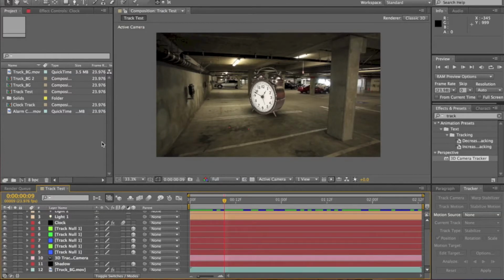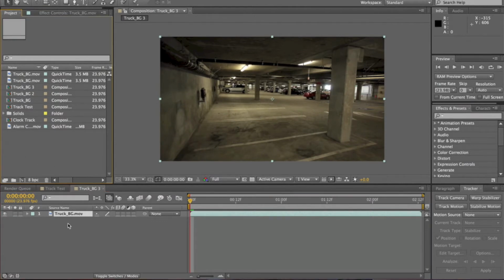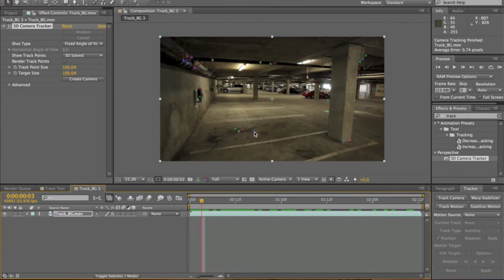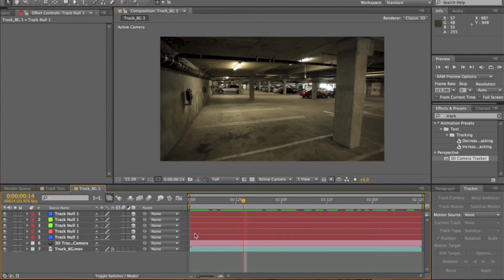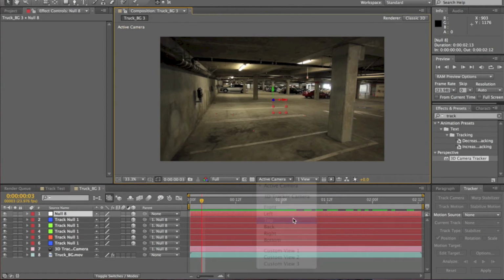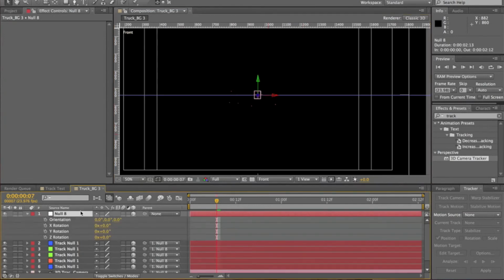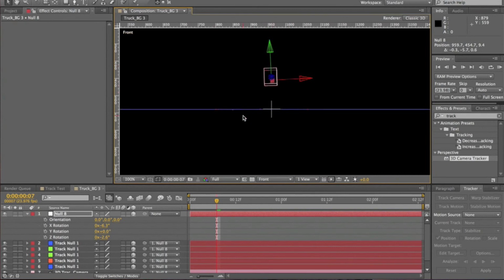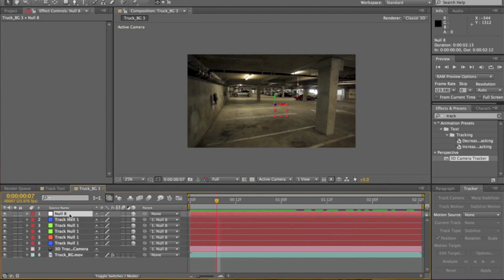How To: Part 1 3D Motion Tracking with After Effects CS6 and Element 3D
Hey guys! Today I am bringing you a very exciting tutorial on how to composite 3D objects with 2D footage with 3D Motion Tracking right within Adobe After Effects! I hope you like this tutorial and new videos will be posted shortly. Download Links for the software and footage will be provided below! Thank You!
                                                                                                        ~Sean Kong